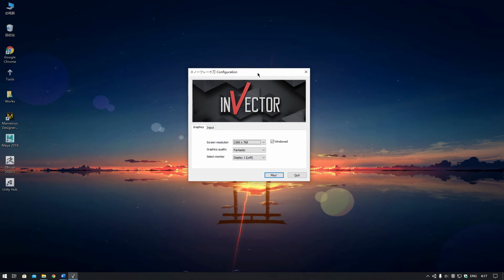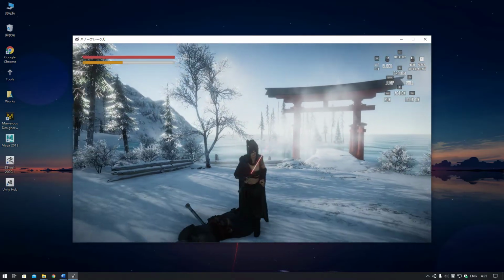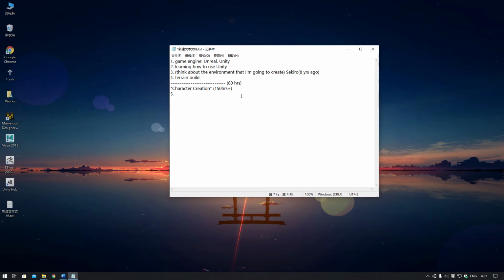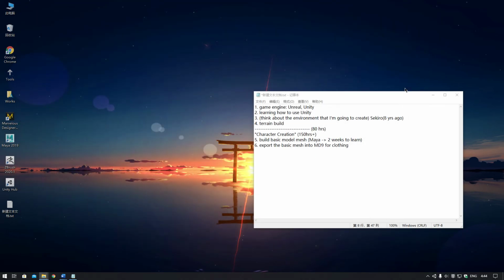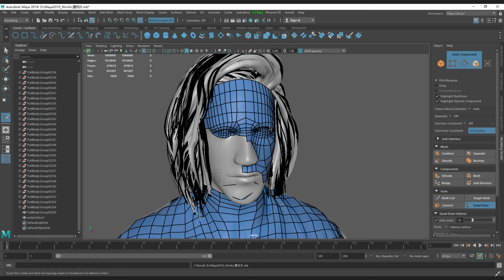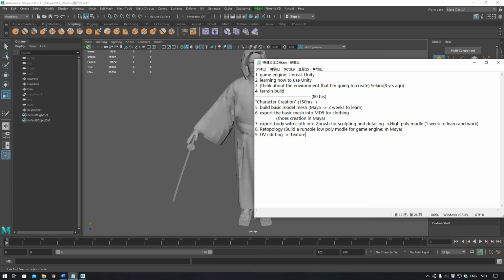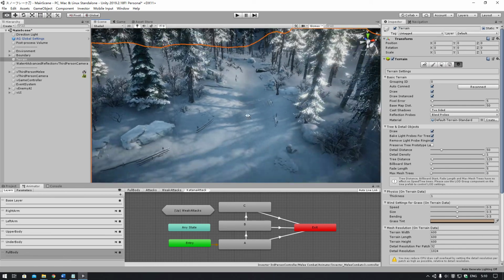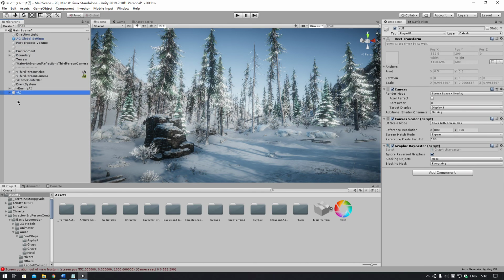3D Game Creation Review (Unity)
First time recording a video with my poor English. I made this video is for my capstone project final report. So, the first part is about how my game matches the requirements in my project contract, and in the second part I briefly talked about the progress of making this project.
!!Suggestion!! : Press “→” to skip when I got stuck.